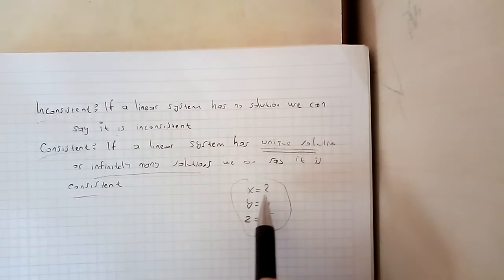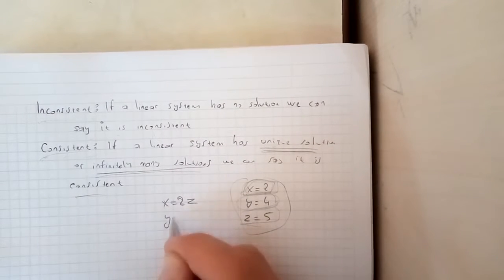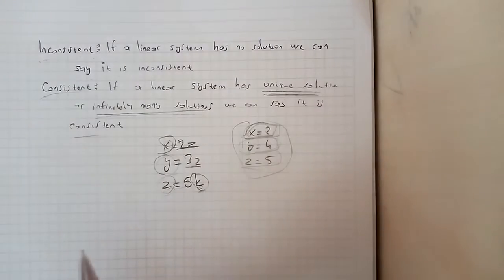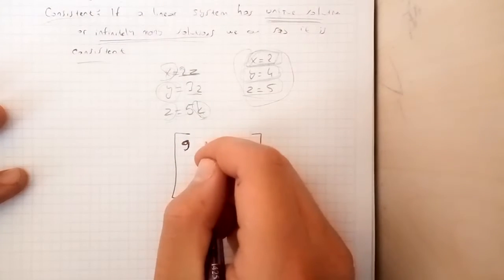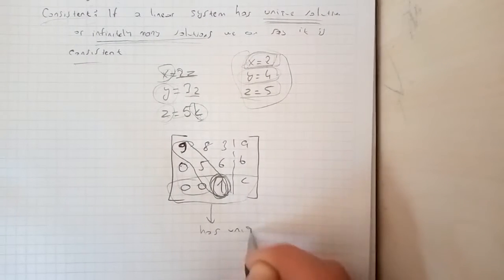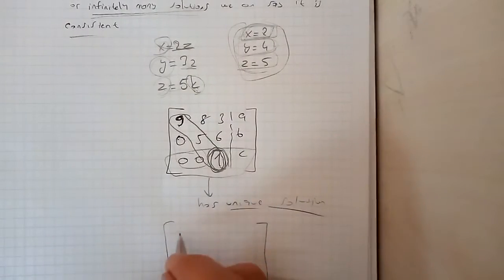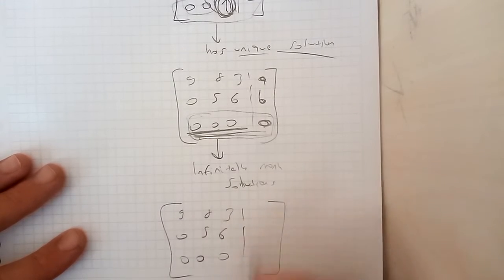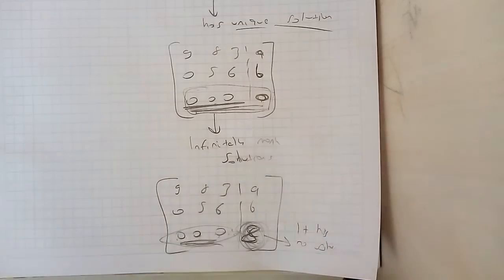What is the consistent linear system?Consistency and inconsistency in linear algebra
In this video i talked about the types of linear systems,what is the unique solution,infinitely many solution and no solution.After watching this video,you will have an idea about these terms.